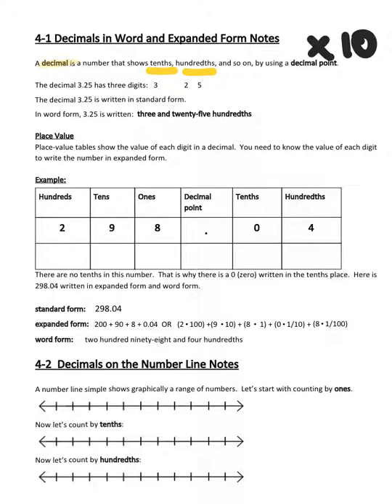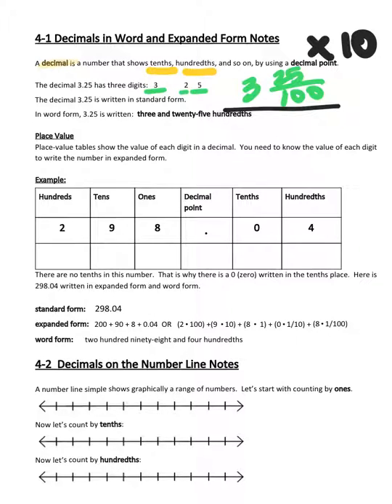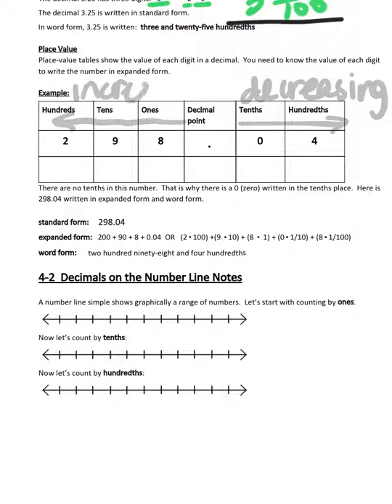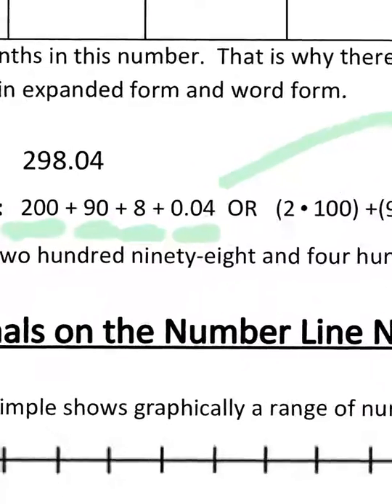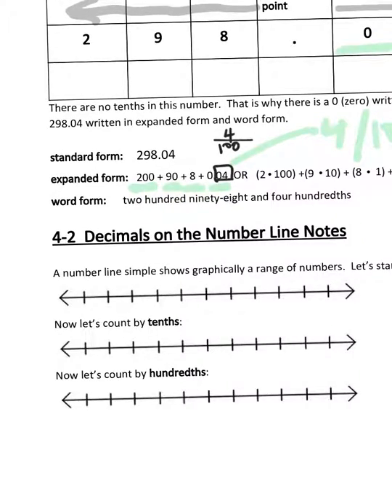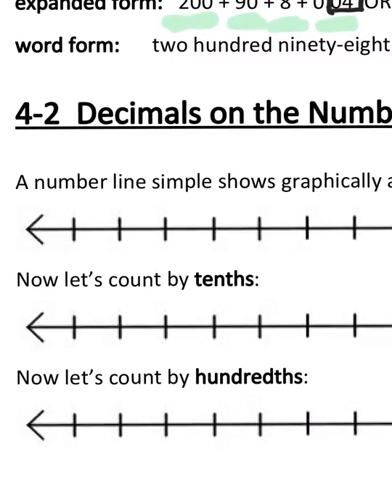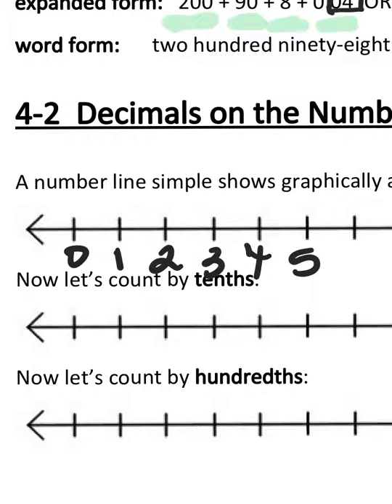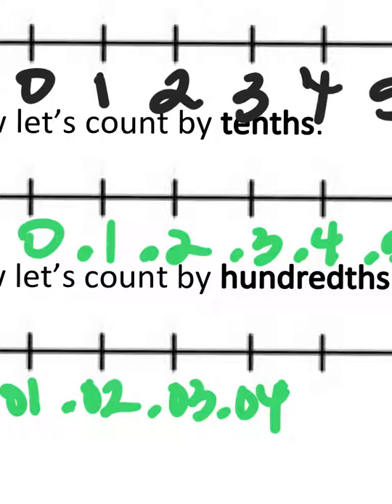4-1 and 4-2 Notes